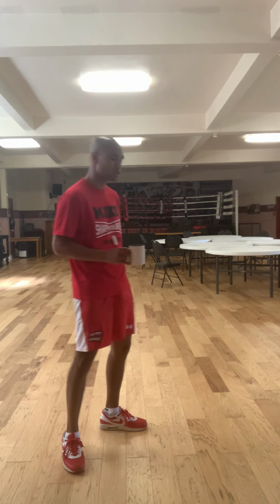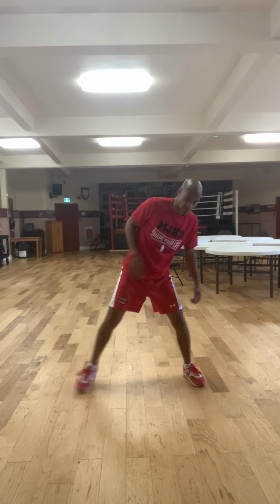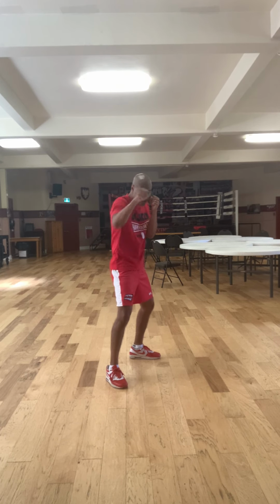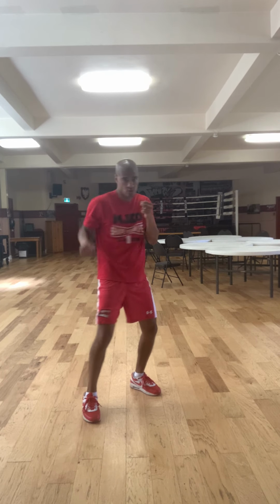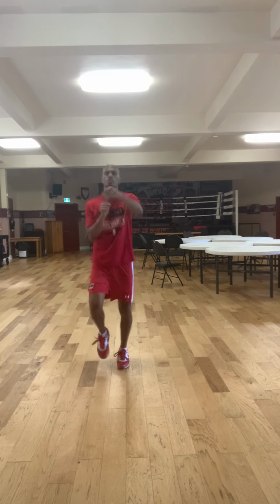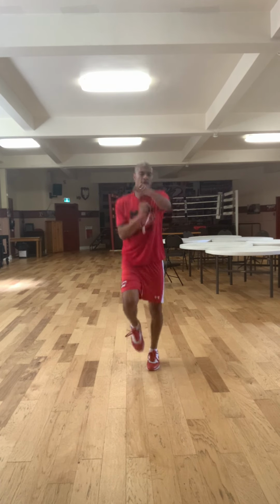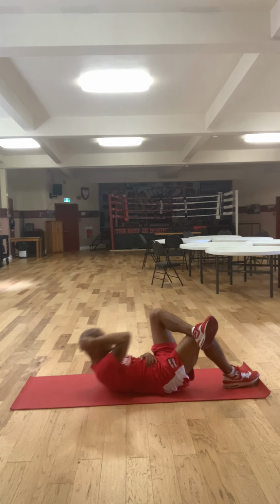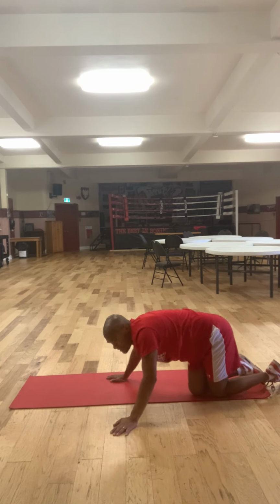Thursday 6pm workout 5/8/2021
5/8/2021